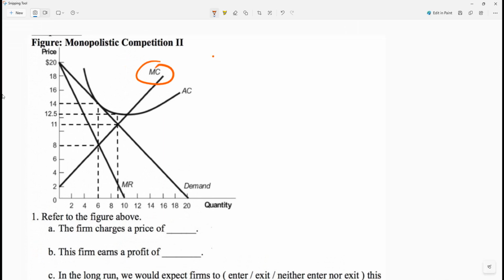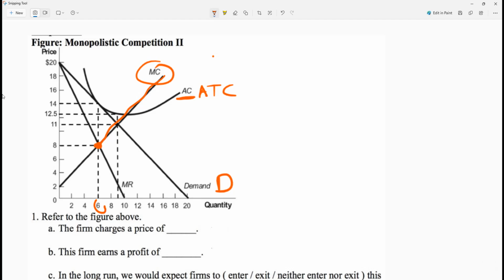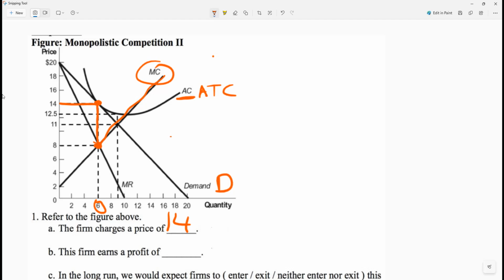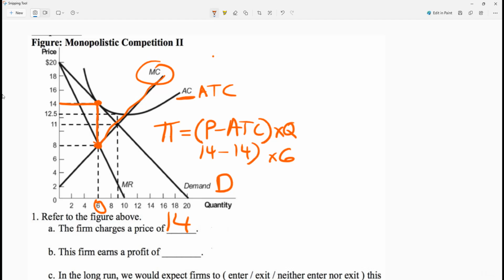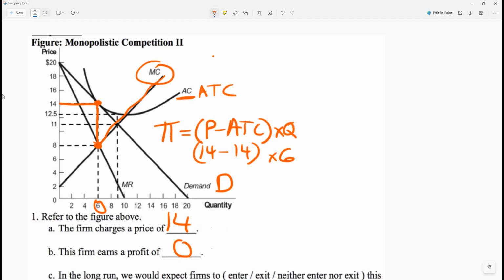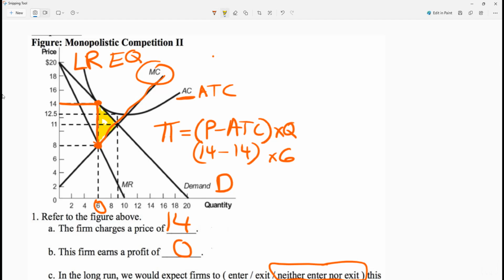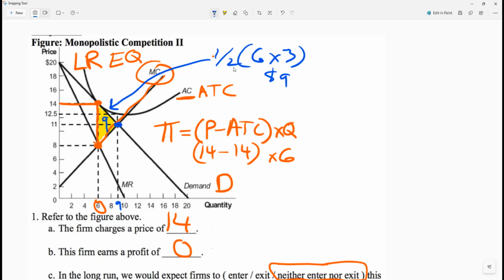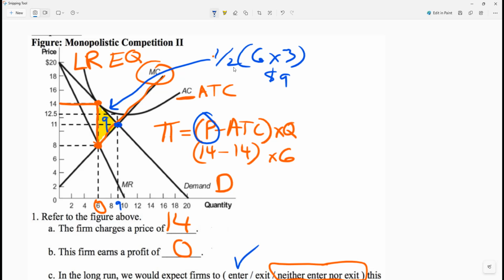Monopolistic Competition Graph and Profit calculations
Refer to the figure above.
a. The firm charges a price of

b. This firm earns a profit of

c. In the long run, we would expect firms to ( enter / exit / neither enter nor exit ) this market.